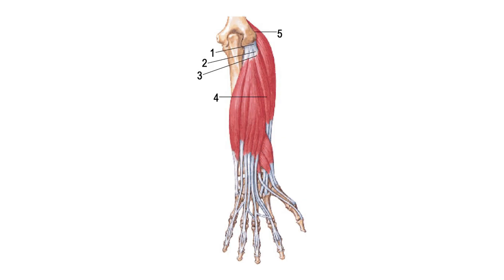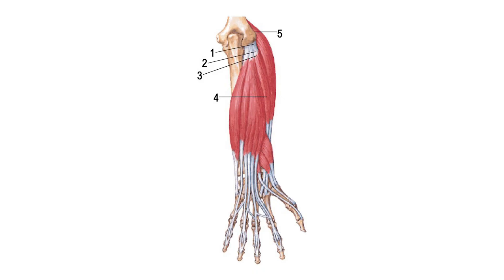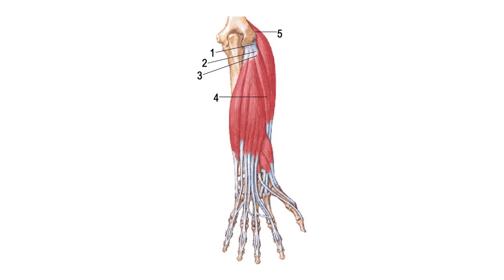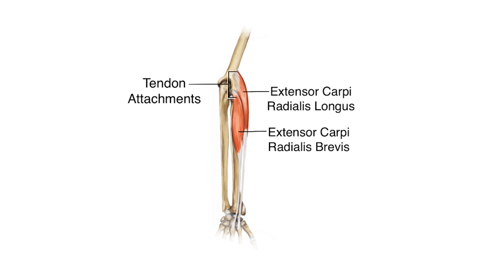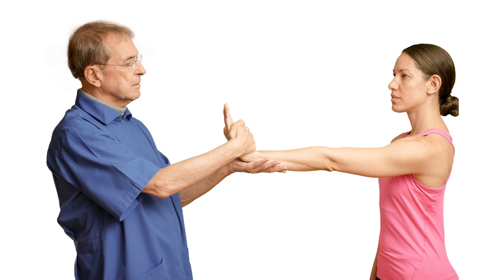7 Things Every Therapist Must Know About Tennis Elbow | Dr. Ben Benjamin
Tennis elbow isn’t just for athletes. It’s one of the most misunderstood repetitive strain injuries—and most therapists miss the real cause.

In this video, Dr. Ben Benjamin shares 7 critical things every massage therapist should know about tennis elbow, including why it lingers, where it hides, and how to test and treat it precisely.

🎯 You’ll discover:
- Why it often doesn’t hurt until weeks later
- The unusual tear pattern that makes it tricky to spot
- The 5 exact places tennis elbow can occur
- A simple assessment test that reveals it instantly
- Why most therapists treat the wrong spot
- How to palpate the true source of pain
- What actually works (and what doesn’t) to resolve it

👨‍⚕️ Dr. Benjamin’s targeted approach is based on 60+ years of experience helping clients get real, lasting relief—not just temporary results.

Start with Dr. Benjamin’s free mini-course, “The 5-Step Referral-Worthy Method,” and discover the foundational approach to resolving pain and building a referral-based practice.

P.S. If you want to go deeper, Anatomy in Action includes a full module on the elbow—along with 9 others covering pain assessment and treatment across the body.

Go Beyond Surface-Level Techniques. Learn to Treat Pain at Its Source.

Most therapists treat what they feel. But real breakthroughs happen when you learn to treat what you find—at the root.

That’s what you’ll learn inside Anatomy in Action, the subscription training program built around Dr. Ben Benjamin’s proven Targeted Treatment System—a method developed over 60 years to help you assess, pinpoint, and treat the true source of pain.

What you get:
🔍 Orthopedic assessment tools to identify the root cause of pain—not just symptoms
✋ Hands-on techniques to treat structures most therapists overlook
🎓 Earn CE hours while building real-world skills that elevate your client outcomes
📚 10 on-demand modules plus monthly Q&A calls with Dr. Ben himself

This is more than a library of techniques—it’s a new way of thinking that helps you become the trusted therapist clients refer to again and again.

Join hundreds of dedicated massage therapists who are transforming their results with Anatomy in Action.

Ben Benjamin, PhD, has been in private practice since 1963 and has been nationally recognized for his contributions to massage therapy - receiving the American Massage Therapy Association (AMTA) President’s Award in 2000 and being inducted into the Massage Therapy Hall of Fame by the World Massage Festival in 2010.

In 1974, he founded the Muscular Therapy Institute in Cambridge, MA.

In the early 1980s, Dr. Benjamin enhanced his practice and earned his PhD in Sports Medicine by studying under Dr. James Cyriax, widely known for his pioneering work in orthopedic medicine. He has also integrated Aaron Mattes’ Active Isolated Stretching (AIS) techniques into his therapy.

With a passion for helping individuals cope with and overcome pain, Dr. Benjamin has been lecturing internationally for more than 35 years, and written countless articles in publications such as Massage Therapy Journal and Massage and Bodywork magazine.

Dr. Benjamin is also the author of Listen to Your Pain, Are You Tense?, Exercise Without Injury, and co-author of The Ethics of Touch and Conversation Transformation.